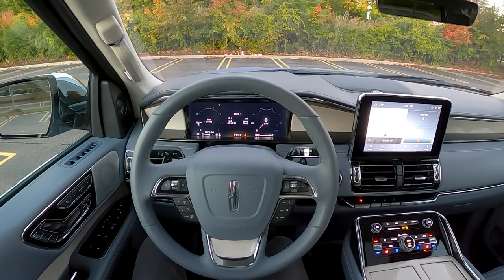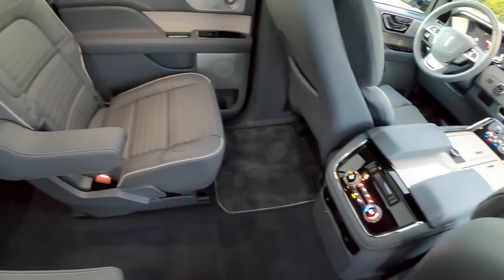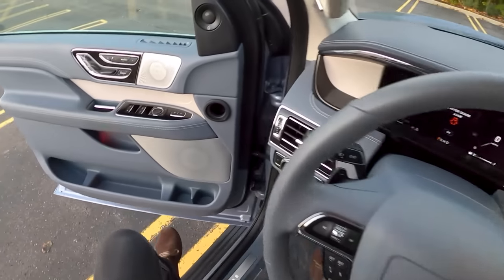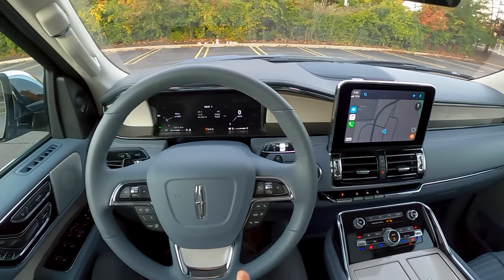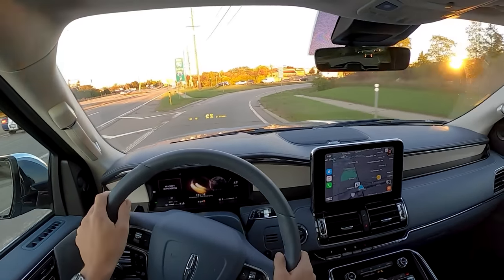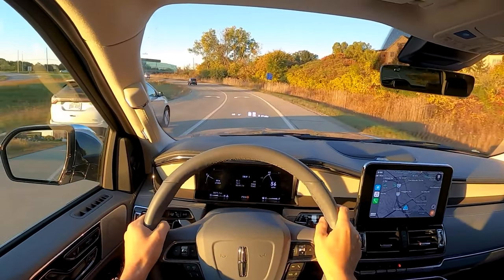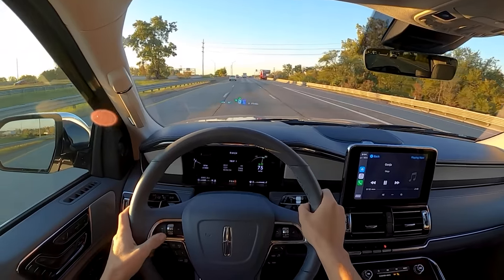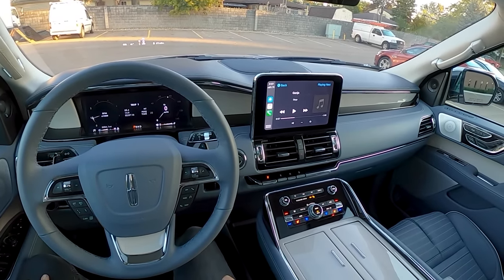2020 Lincoln Navigator Black Label 4WD - POV Review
MSRP: From $97,135
Horsepower: 450 hp
Towing capacity: 8,300 lbs
Engine: 3.5 L V6
Curb weight: 5,922 lbs
Dimensions: 210″ L x 80″ W x 76″ H
MPG: 16 city / 21 highway

0:00 Interior and exterior walkaround & features
10:10 POV Driving Impressions
15:20 Revel Sound System Test & Highway Driving Impressions
19:30 Final Thoughts